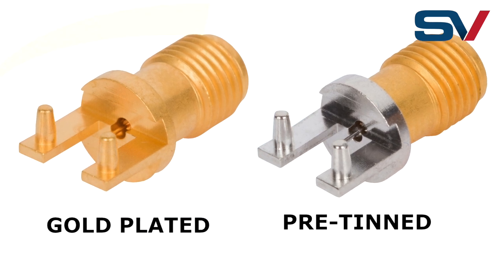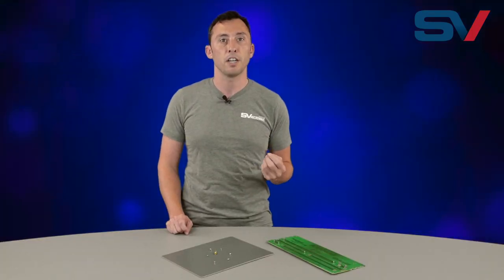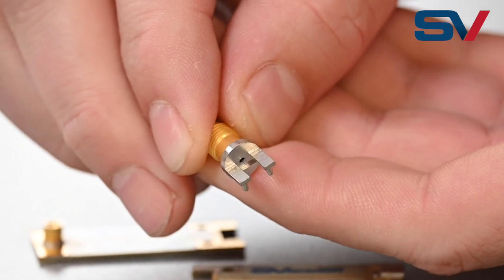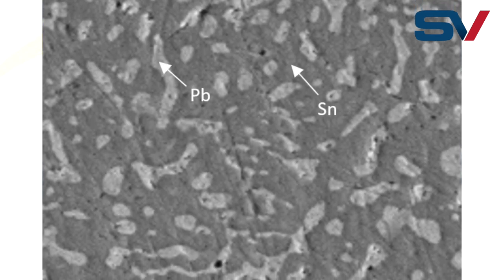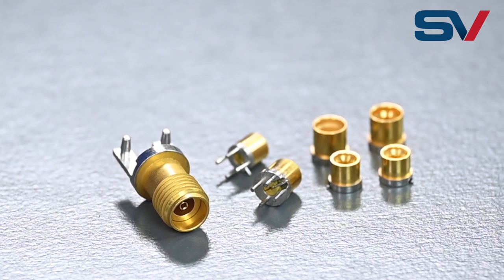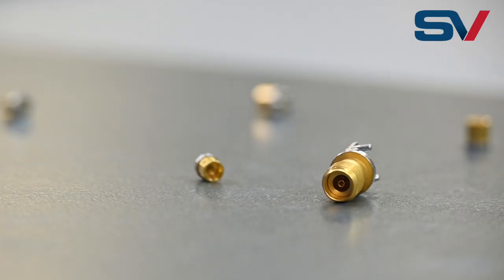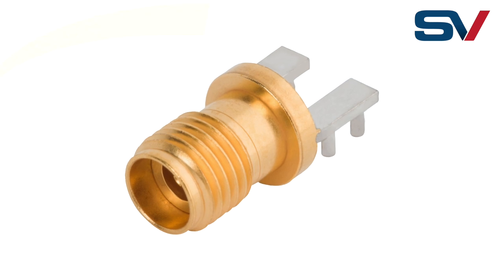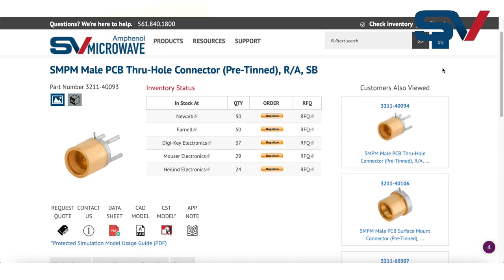Pre-Tinned RF PCB Connectors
SV Microwave's new pre-tinned PCB connectors are available in our proven high-performance, high-density SMP and SMPM series.  SV Microwave has developed a unique and proprietary method for removing gold in the solder area of our RF connectors.  These connectors are designed to work with our automated de-golding process, which mitigates undesirable remnants of gold plating in the solder joint.